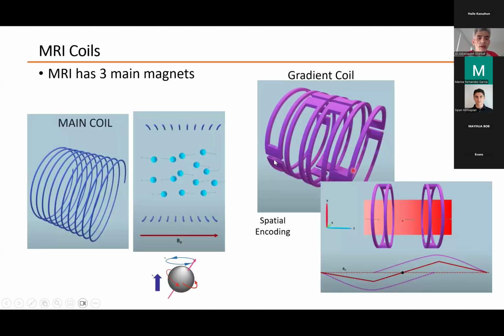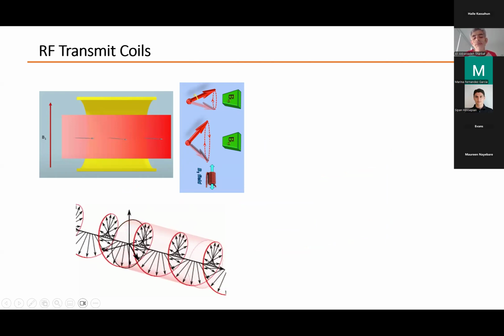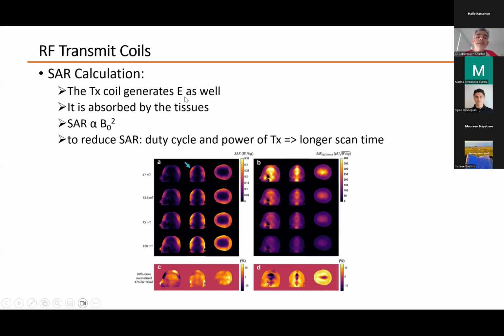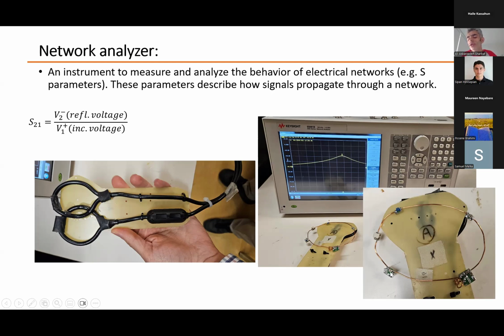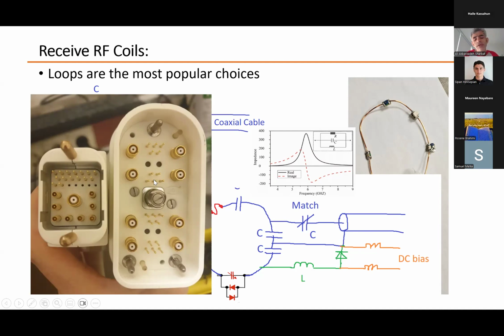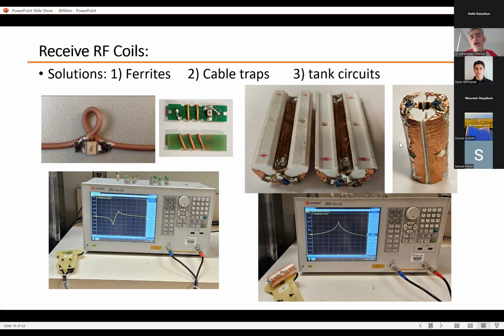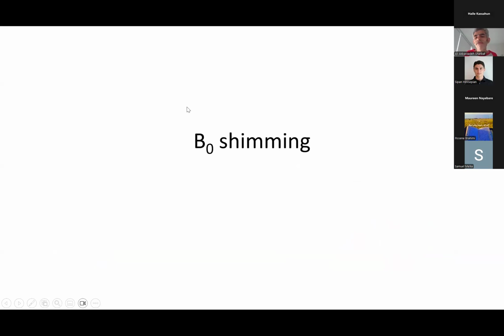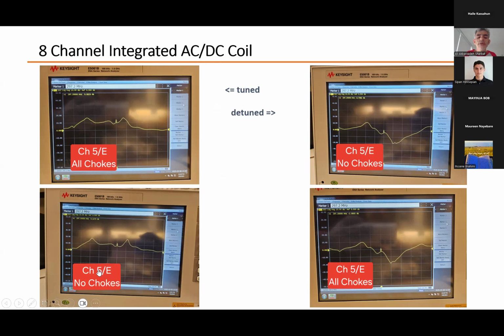IMAGINE 2025 | Week 3 Tutorial: RF coils and B0 shimming | Dr. Ali Akbarzadeh Sharbaf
In this IMAGINE Summer School tutorial of the foundational module, we’re excited to feature a special guest lecture by Dr. Ali Akbarzadeh Sharbaf, Senior postdoctoral researcher at the Montreal Neurological Institute (MNI),  McGill University. Dr. Akbarzadeh Sharbaf presents an engaging Introduction to RF coils and B0 shimming, laying the foundation for understanding the essential components involved in building a low-field MRI scanner.